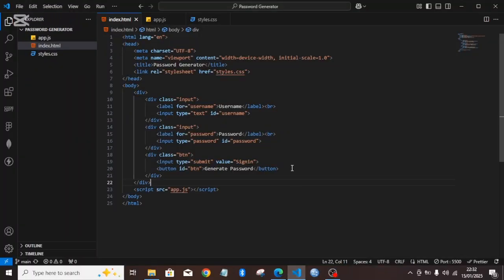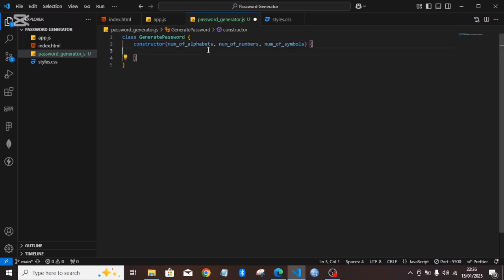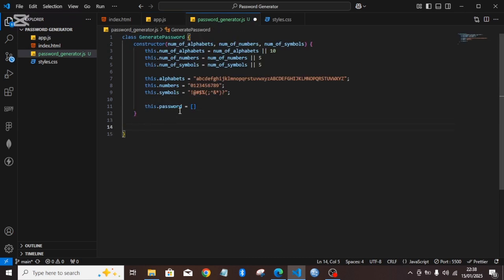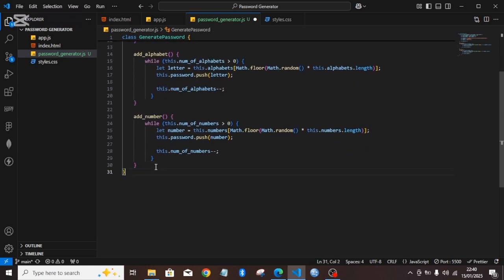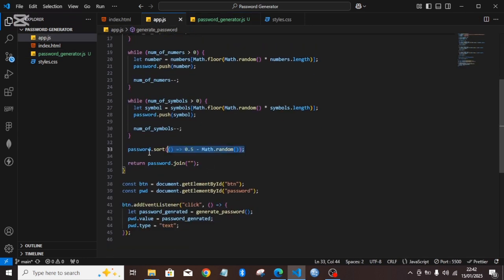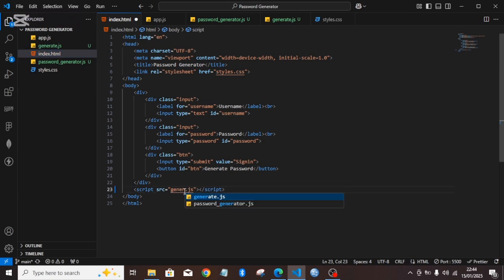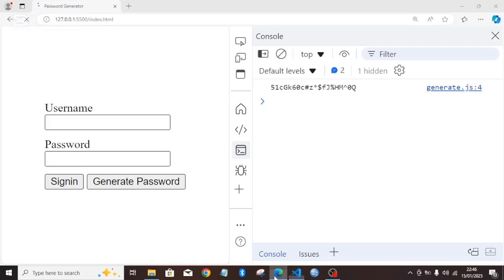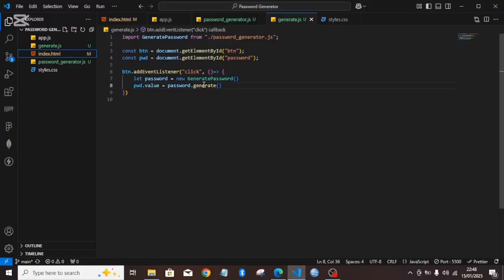Advanced Password Generator with JavaScript OOP: Step-by-Step Guide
Take your JavaScript skills to the next level! In this tutorial, learn how to build a Password Generator using Object-Oriented Programming (OOP) principles. We'll cover:

Using methods and properties
Implementing random character generation

Perfect for intermediate learners, this project is a practical way to master JavaScript OOP concepts while building a functional tool!